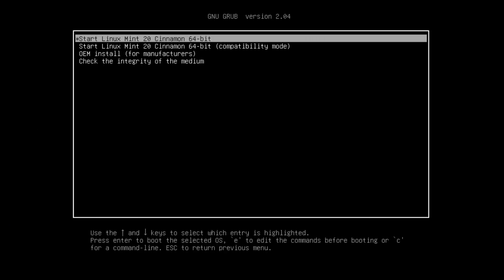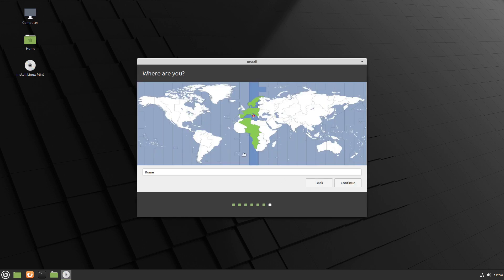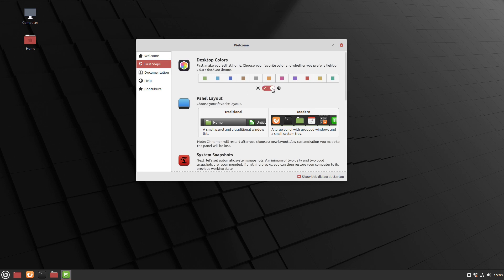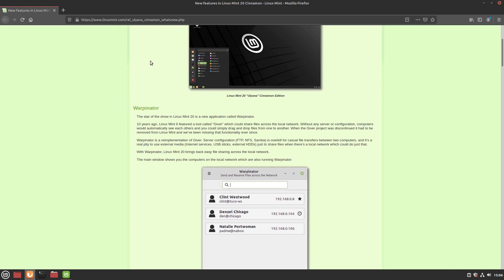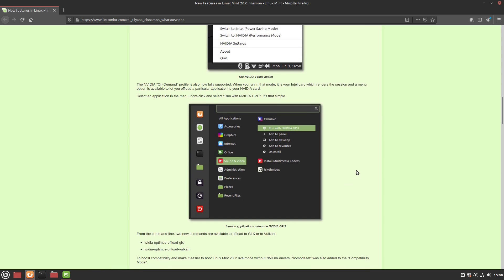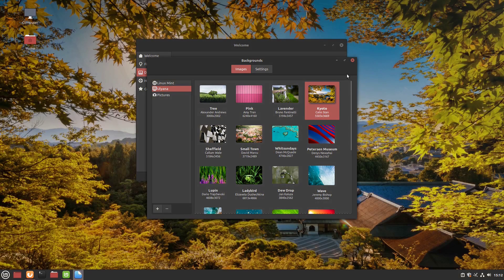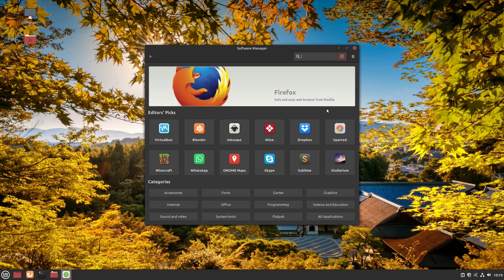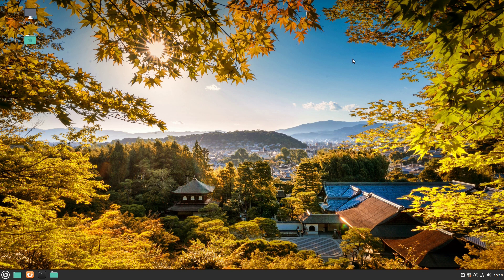Linux Mint 20 Ulyana: A Quick Overview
Linux Mint 20 "Ulyana" was released last week. I tried it for a couple of days to get a feeling of it and I really find it a compelling upgrade. Warpinator, the tools for accessing files between computers over the network, is a great addition and makes sharing files effortless. It became also visually more appealing and it has noticeable speed improvements. Definitely recommended!

My Hardware:
AMD Ryzen 9
32 GB RAM

My software:
Video editing software: Kdenlive